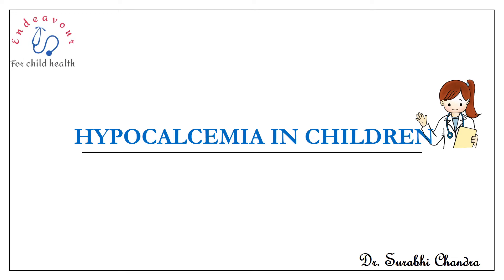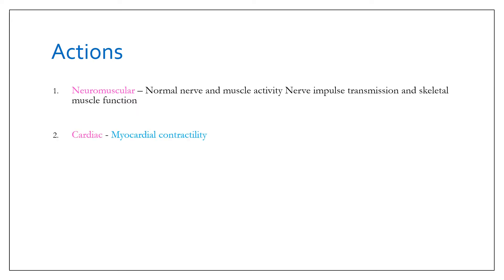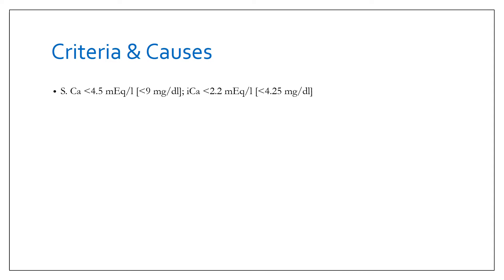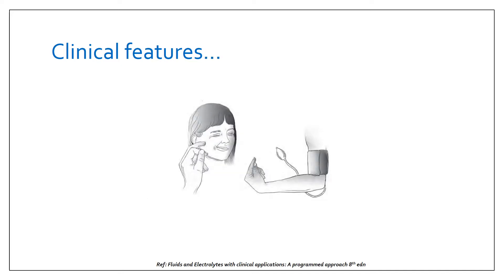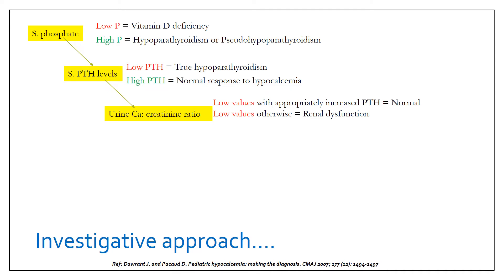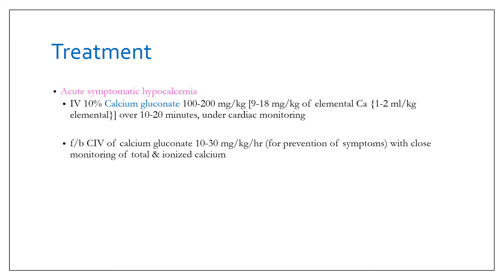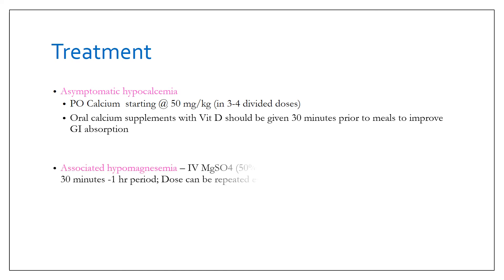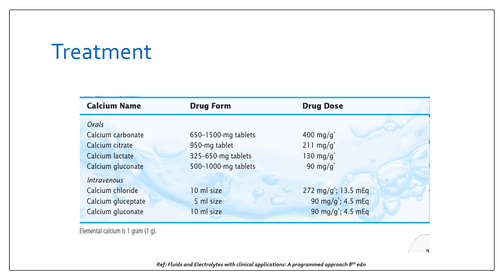Hypocalcemia in children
Explains Ca metabolism and discusses hypocalcemia in children